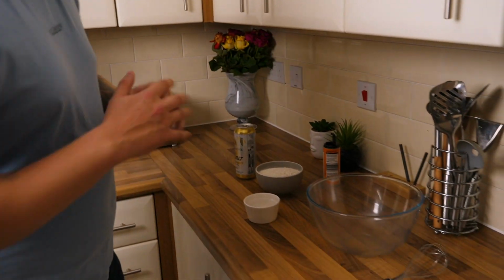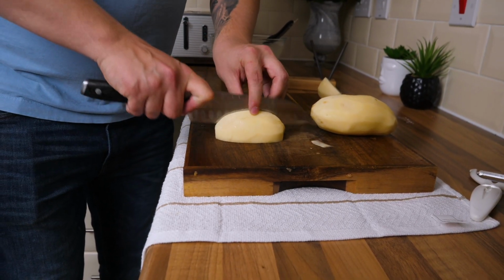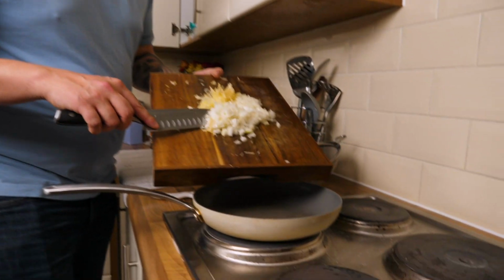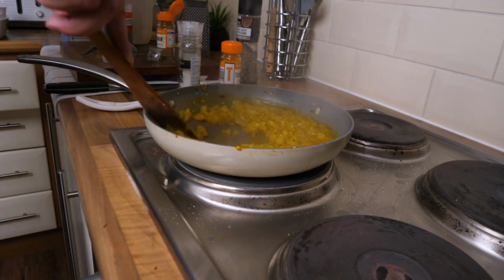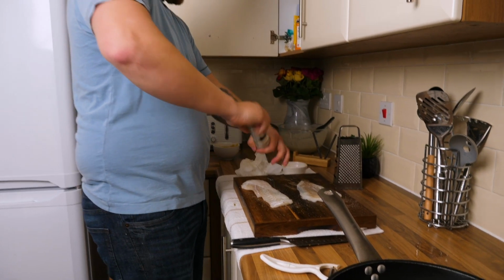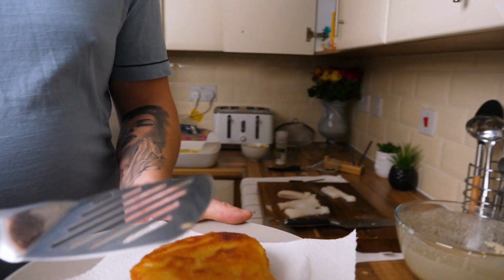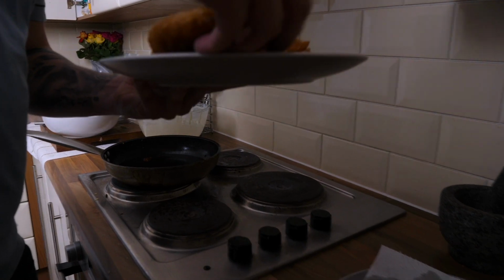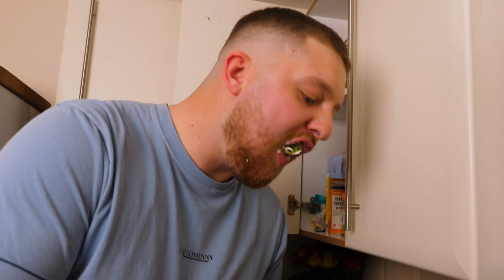Ultimate Homemade Fish & Chips with Homemade Chip Shop Curry Sauce | Gettin' Grubby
Ultimate homemade fish & chips with homemade curry sauce and tartar sauce.

INGREDIENTS:

- Beer battered fish:
250g plain flour
300ml beer
3tbsp baking powder
1 tbsp curry powder
2 filleted boneless cod pieces

- Chips:
4 peeled Maris Piper potatoes

- Curry sauce:
1 peeled apple (grated)
1 white onion diced
1 tsp turmeric
1 tsp cumin
1 tsp corn flour
Pinch of chili flakes
150 ml chicken stock
100ml double cream

- Tartare sauce:
3 tbsp mayo
Half the juice of a lemon
1 finely diced gherkin
Small handful of finely chopped dill